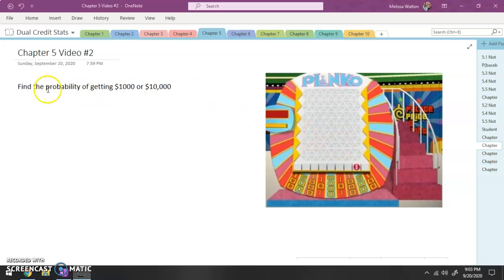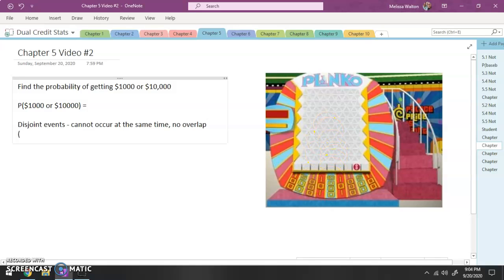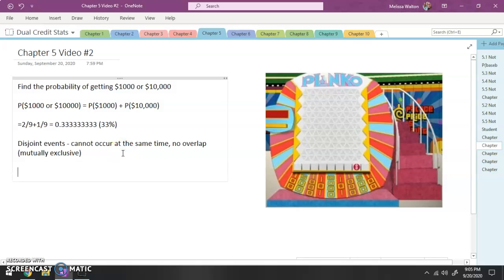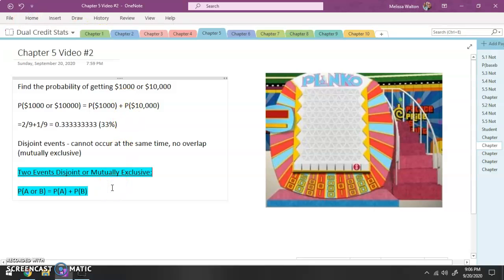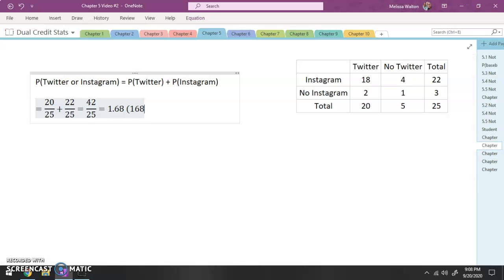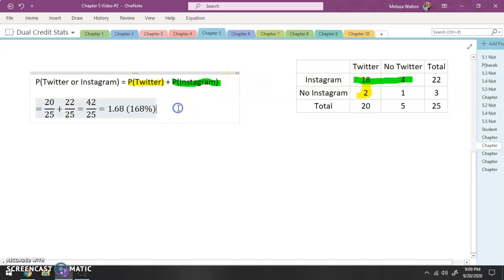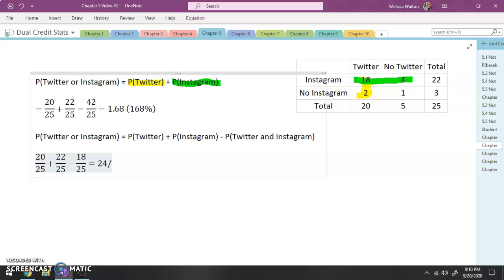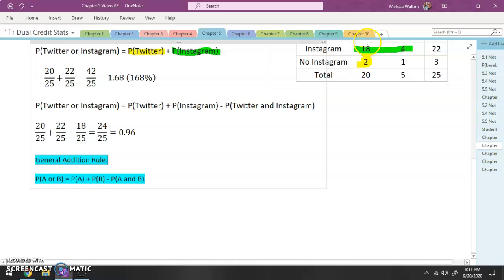Chapter 5 Video #2 (MATH 111)